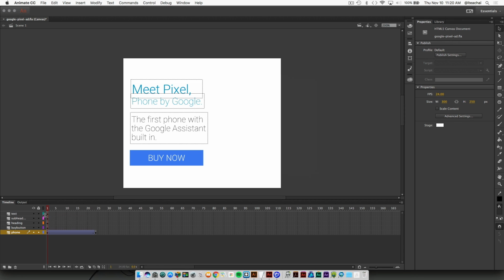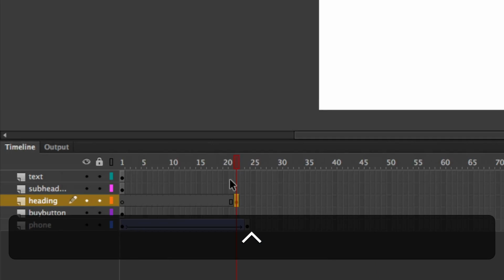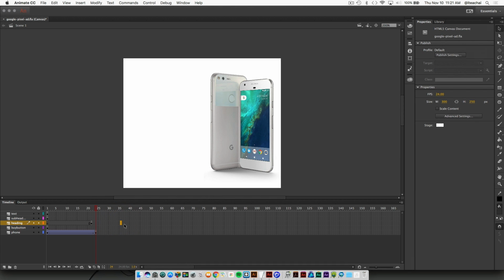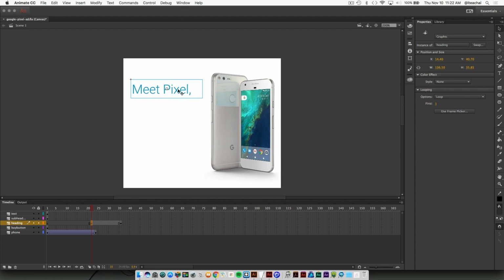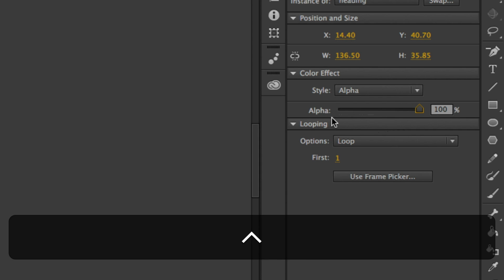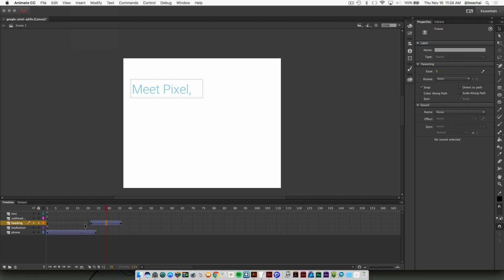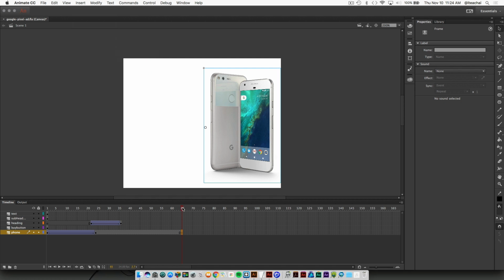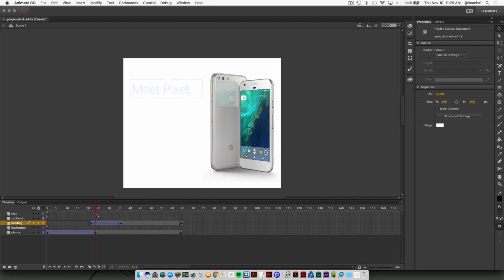08 - Creating Timeline Animations: Creating HTML5 Google Ads with Adobe Animate CC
creating HTML5 Google Ads with Adobe Illustrator and Adobe Animate CC